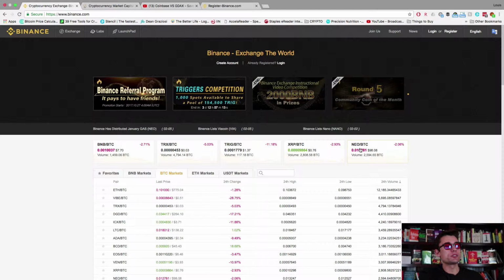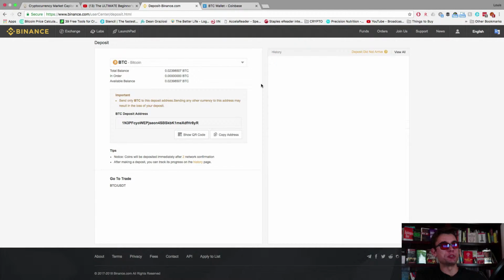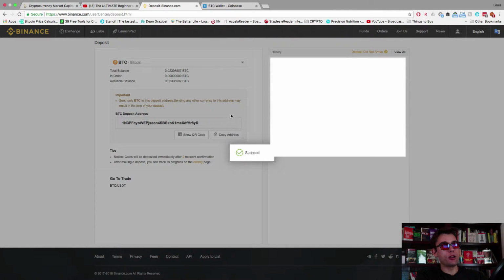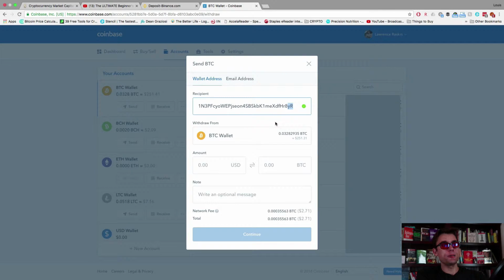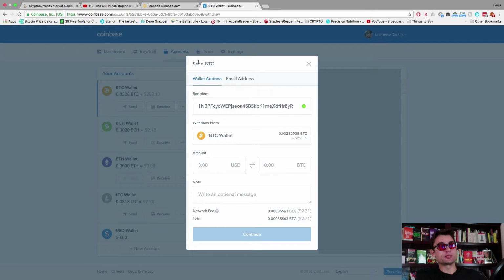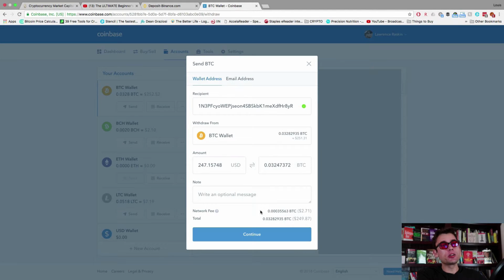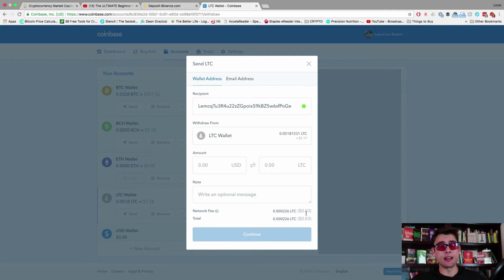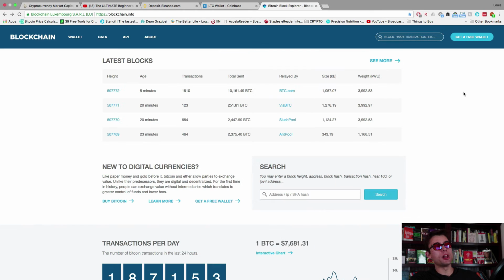BINANCE - EASY - How To Deposit $$ Into Binance Crypto Exchange And Check Your Transaction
Sign up for your FREE course on cryptocurrency here!

Ledger - Keep your crypto safe here!

Follow The Crypto Beginner Instagram! -

Follow The Crypto Beginner On Facebook! -